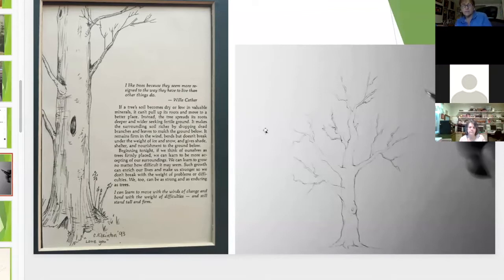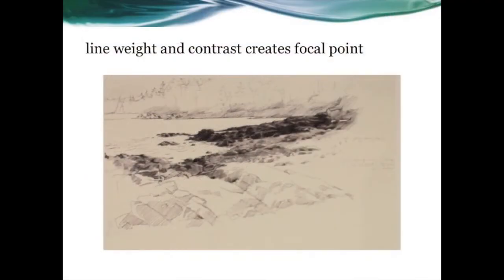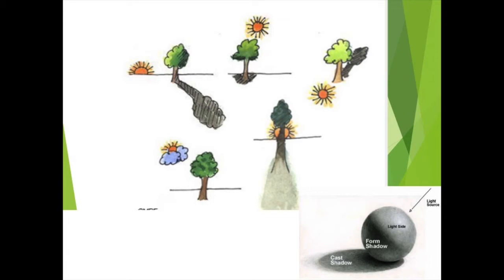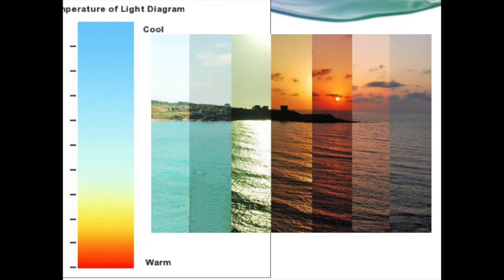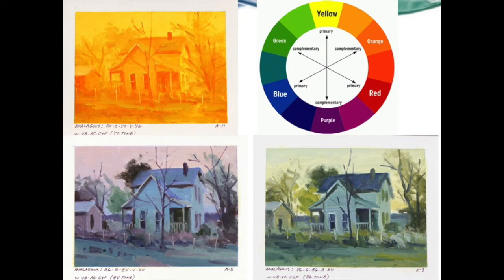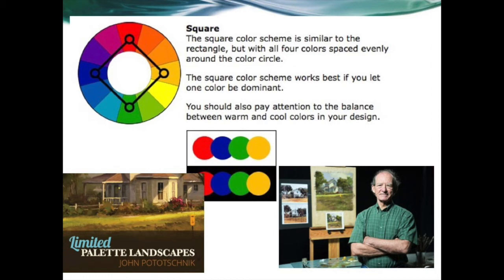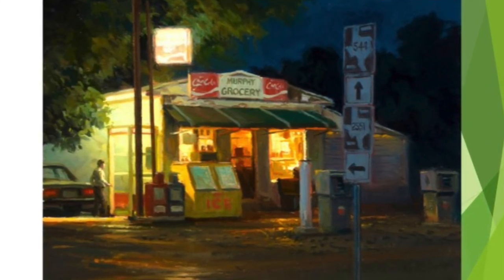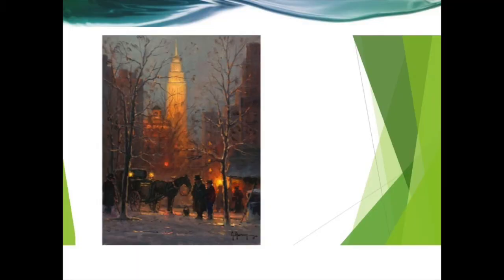Lighting & the Landscape